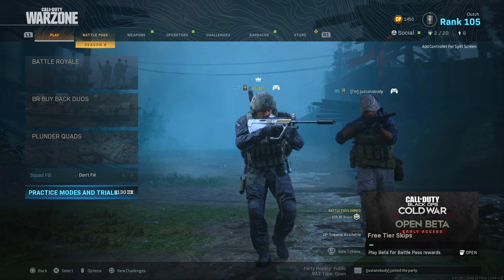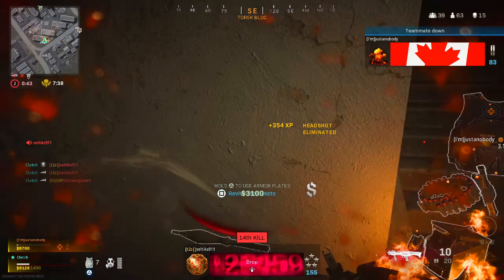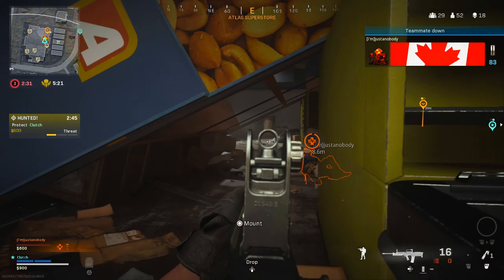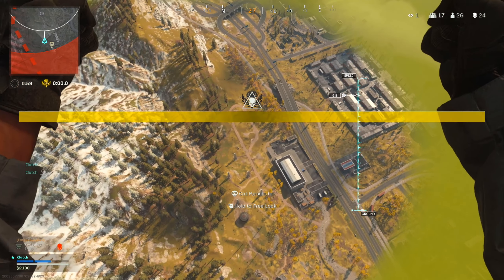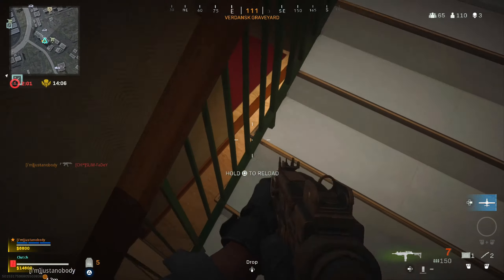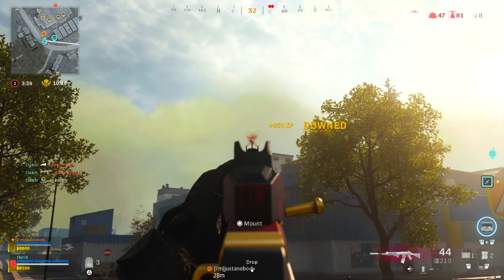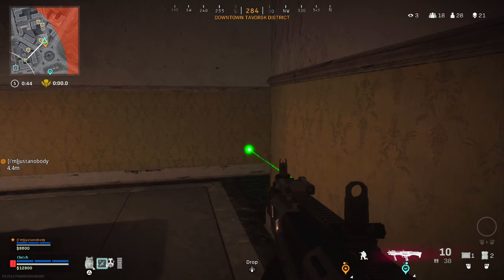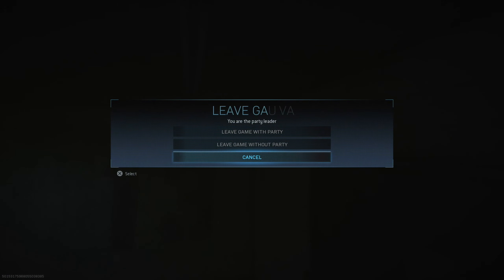the NEW "OOPHAGA" GRAU LOADOUT IN WARZONE (Best Grau 5.56 Class Setup) New Season 6 Grau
-Captain Clutch